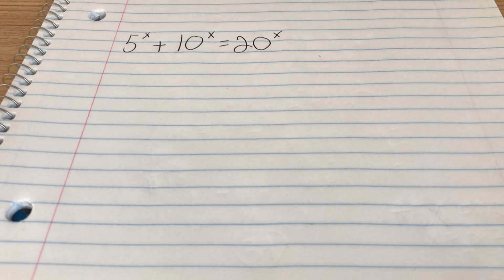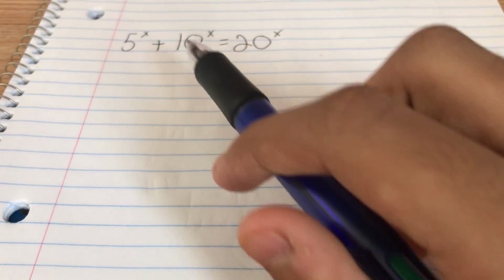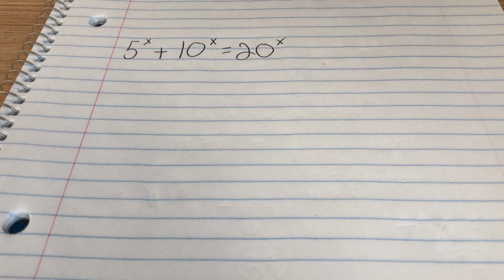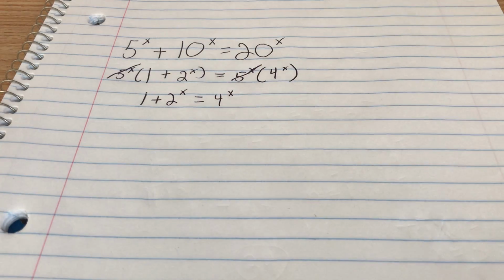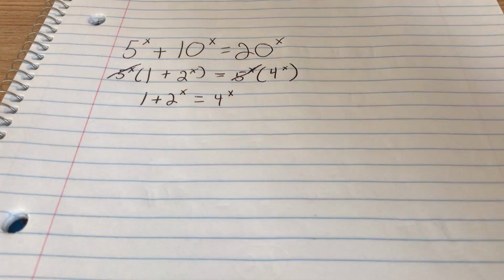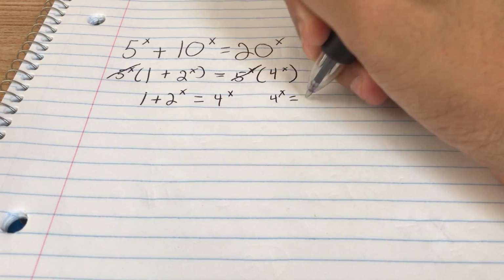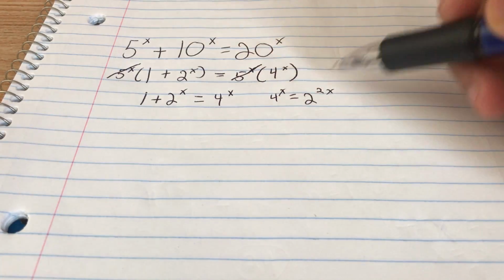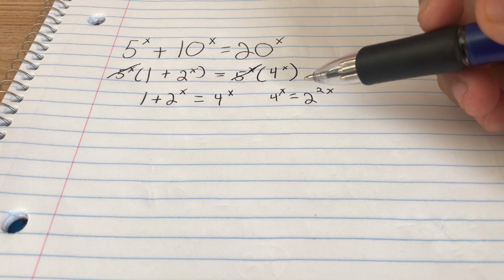Single Variable Madness Episode 1: A Variable Exponent!